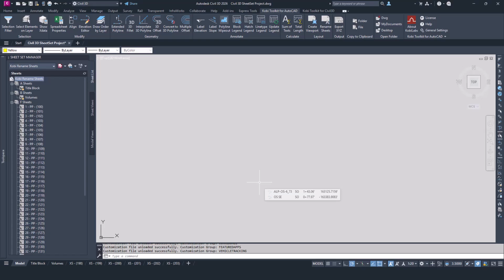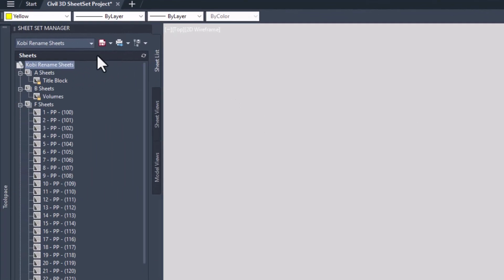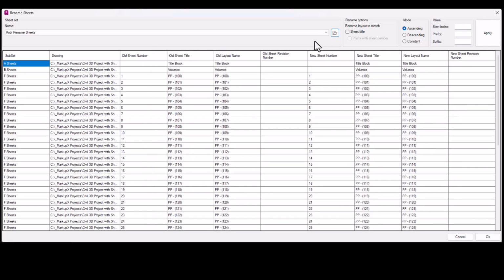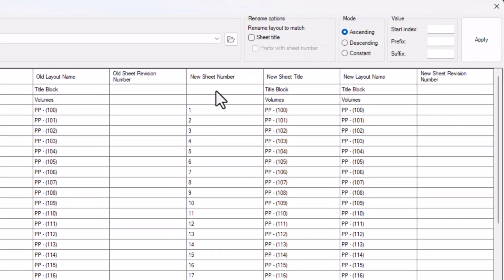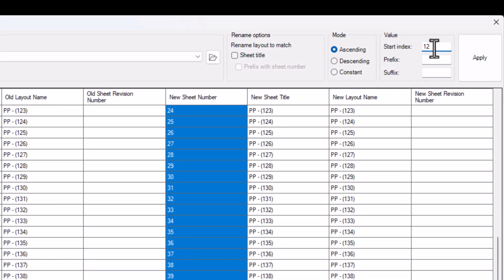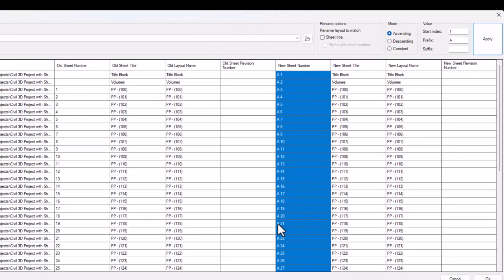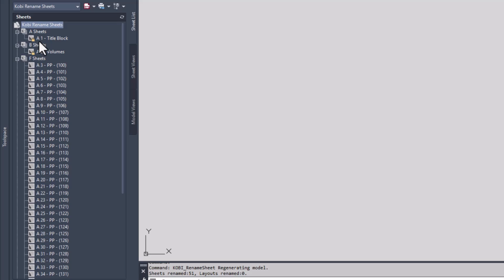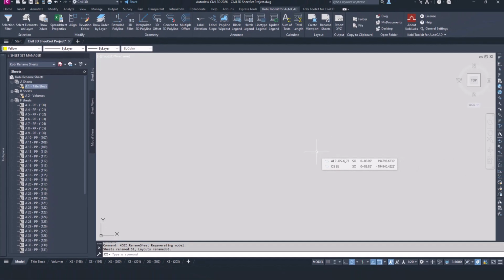Rename Sheets - Kobi Toolkit for AutoCAD & BricsCAD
Rename Sheets is included in Kobi Toolkit for AutoCAD & BricsCAD.